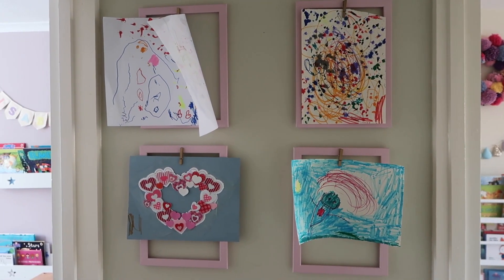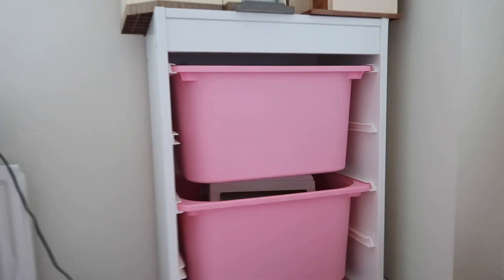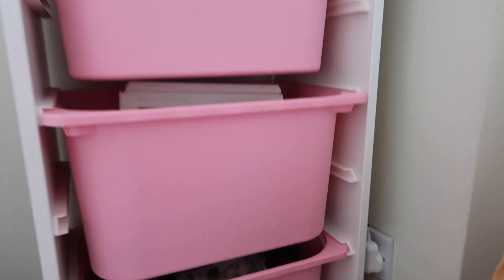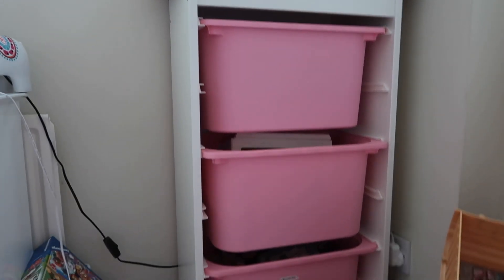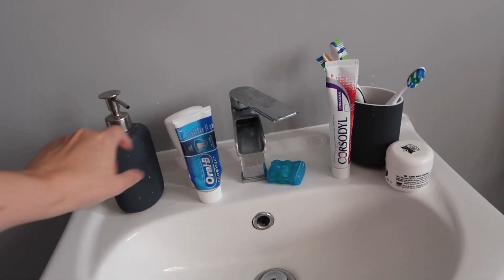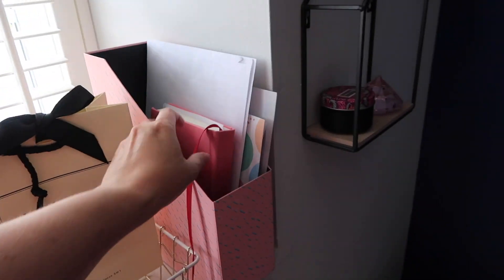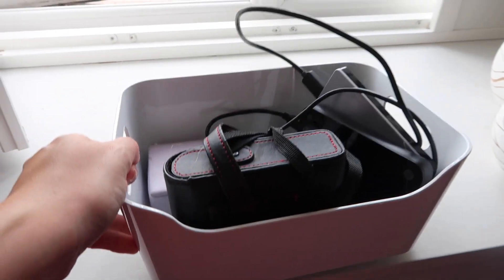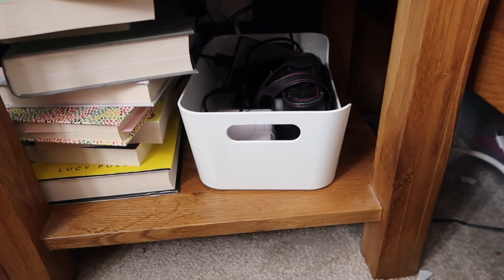IKEA BEST BUYS 2019 | IKEA HACKS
My IKEA best buys and a few IKEA hacks from around my home! Check out some of my fave IKEA products for the kitchen, bathroom, and kids rooms.

Links to products shown:

Poang chair

Kitchen storage rail

Raskog trolley

Picture frames

Box unit

Magazine file (similar)

White box